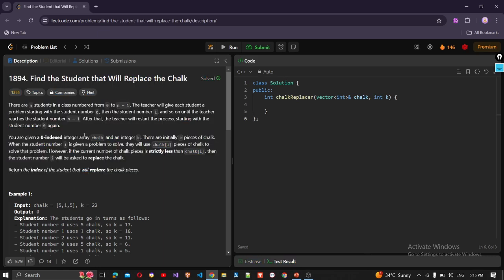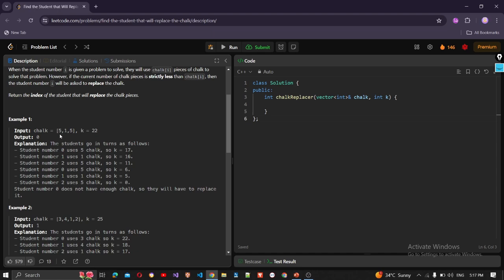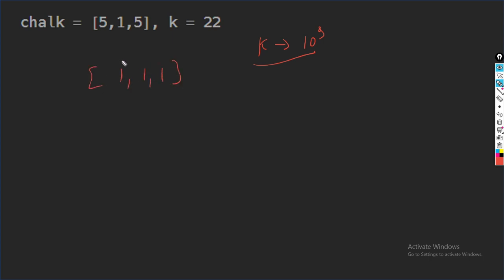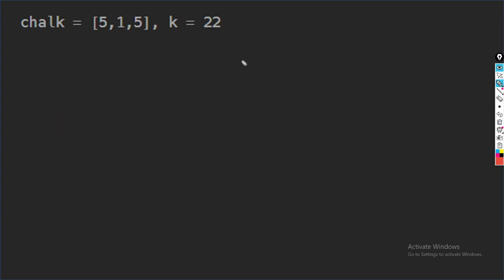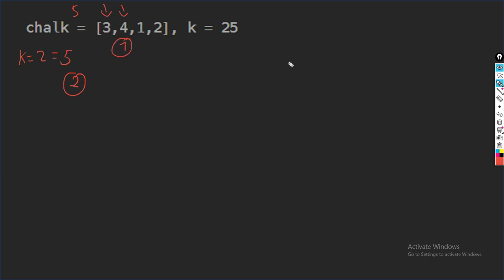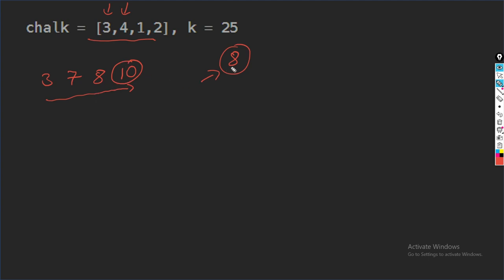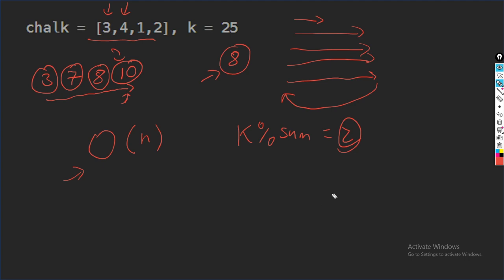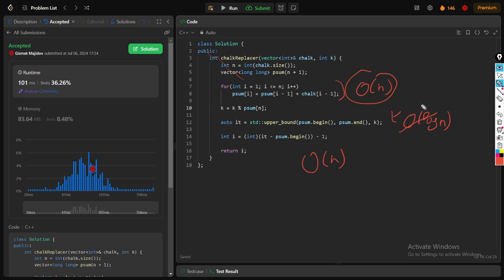LeetCode 1894 Find the Student That Will Replace The Chalk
A nice problem to practice prefix sum and binary search and also the use case of module operator.